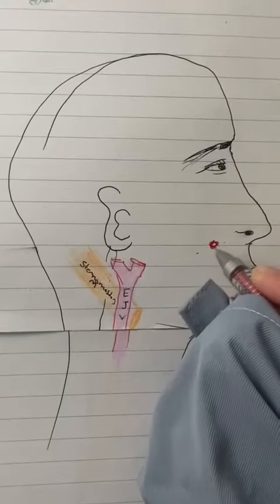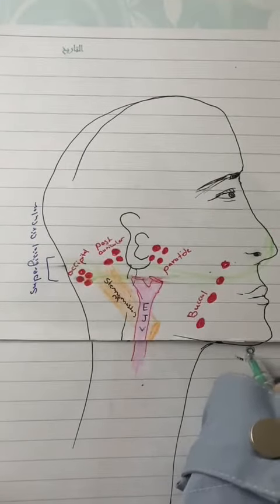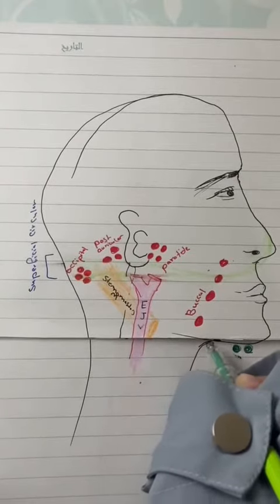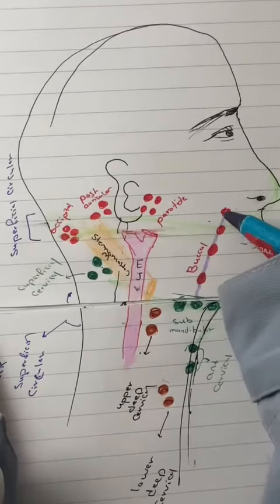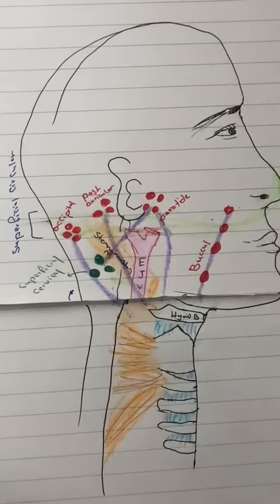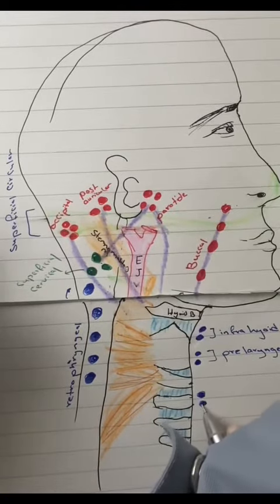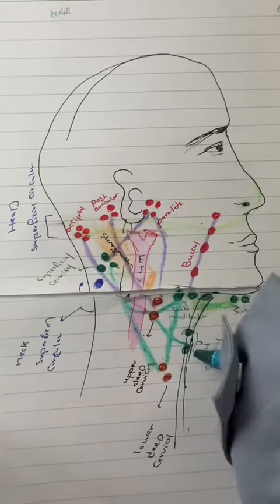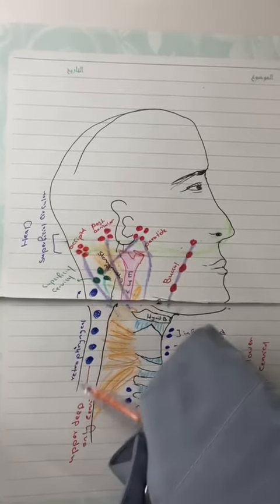lymphatic drainage of head and neck🤩✨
جبنا لكم متعة بصرية للاناتومي 🔥🔥رسم ضخم ورررهيييب جداً جداً  للـ